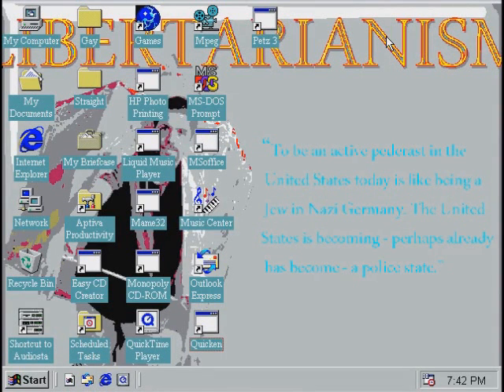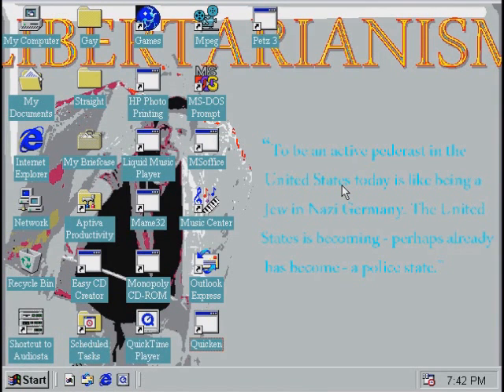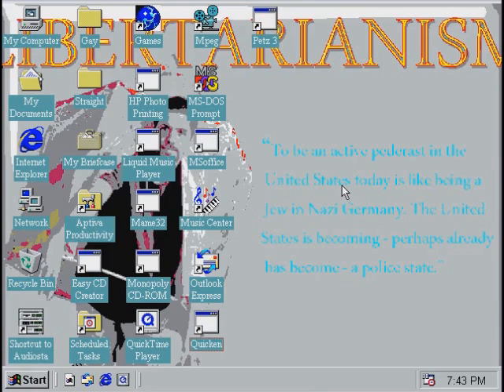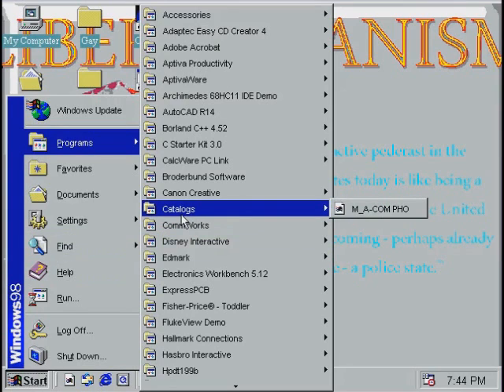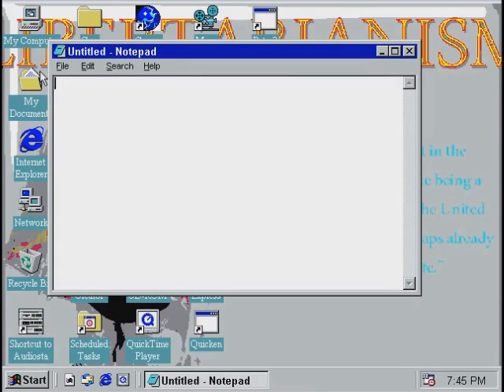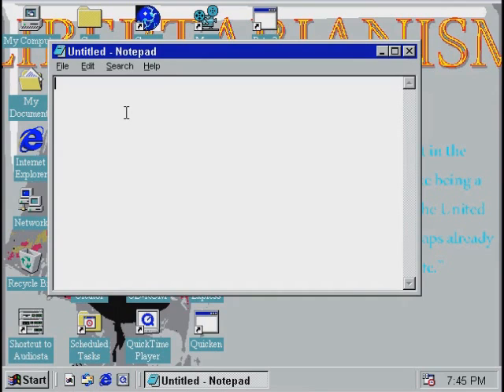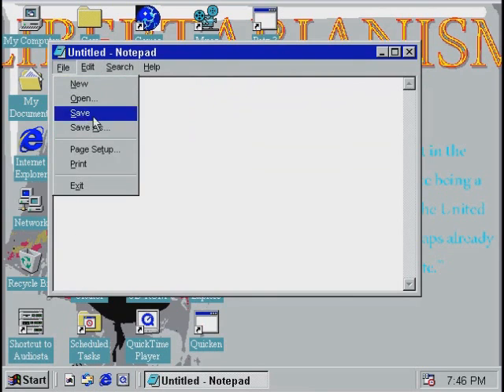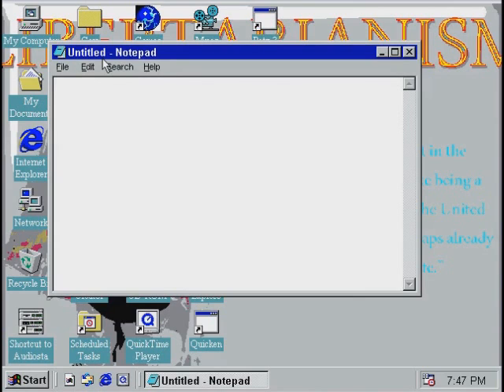Tech Tricks: Episode 1 (Basics)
In this video, we'll learn about the basics of computing: the IDE, and the System.